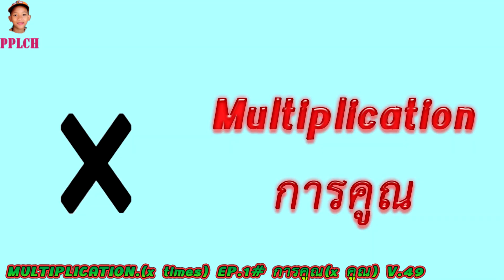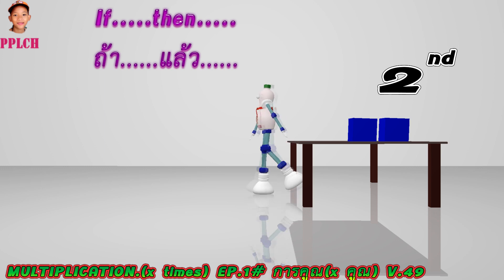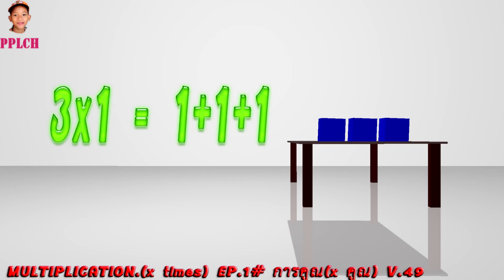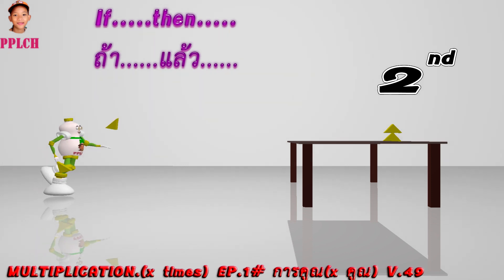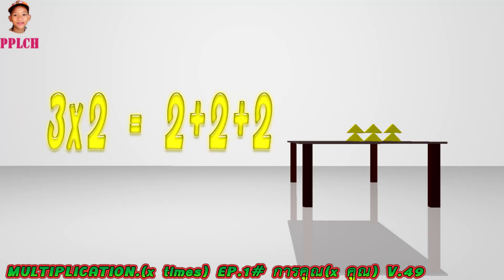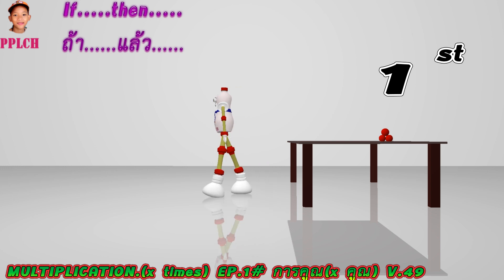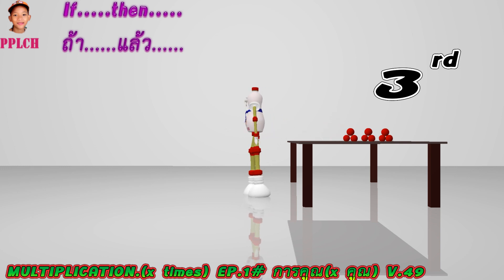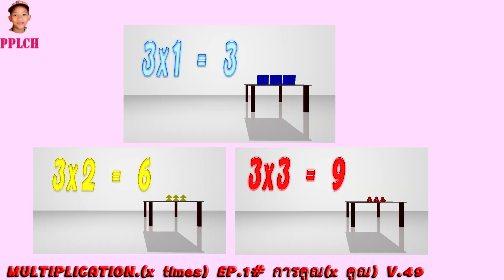MULTIPLICATION (x multiply). EP.1# การคูณ (x คูณ) V.49 By...Three Bottle Bros.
Today video is about Kids Maths learning " MULTIPLICATION (x multiply). EP.1# " Presented By…Three Bottle Brothers. Freddy, Jack and Mike …Let’s check it out!

วิดิโอวันนี้เป็นเรื่องเกี่ยวกับคณิตศาสตร์สำหรับเด็ก   "การคูณ (x คูณ) "   นำเสนอโดย สามพี่น้องตุ๊กตาขวดนะคับ คือ  เฟรดดี่ , แจ๊ค และ ไมค์...ไปดูกันเลยคับ !